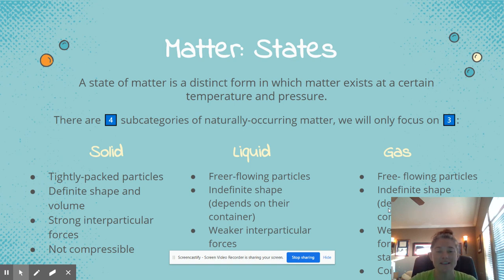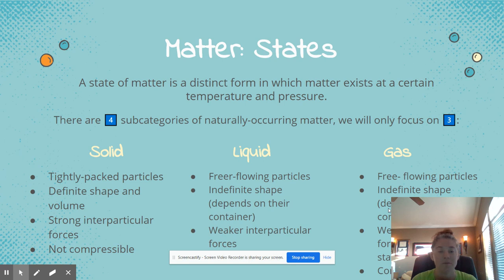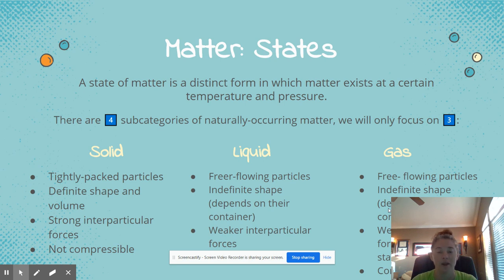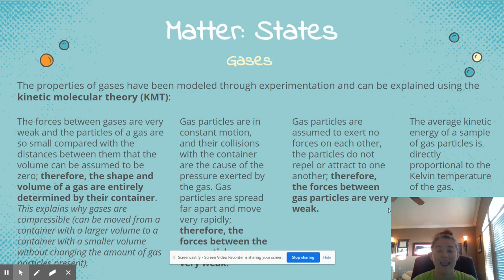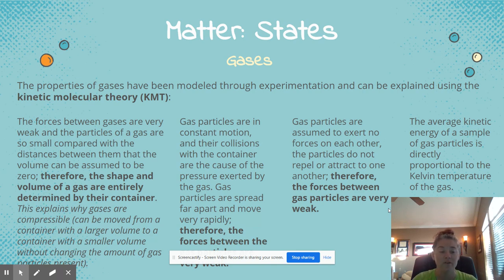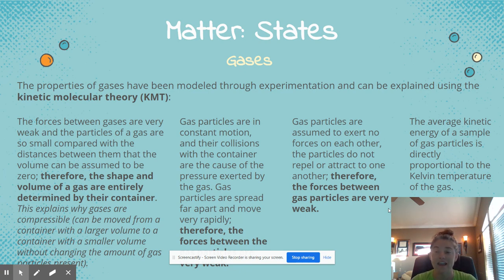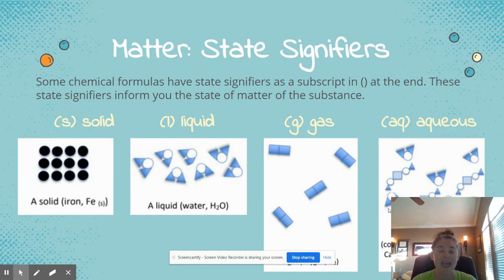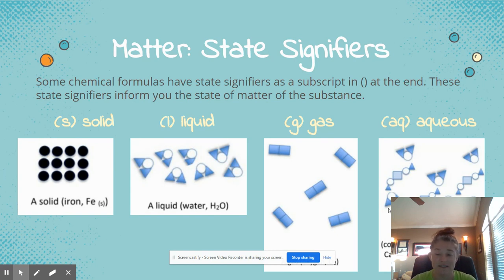1.03 States of Matter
This is the second video in the Classification of Matter series.  This video revisits the three states of matter solid, liquid, and gas and describes what a state qualifier is.